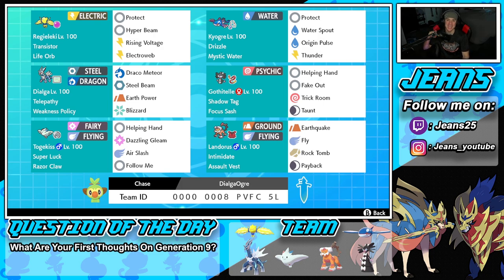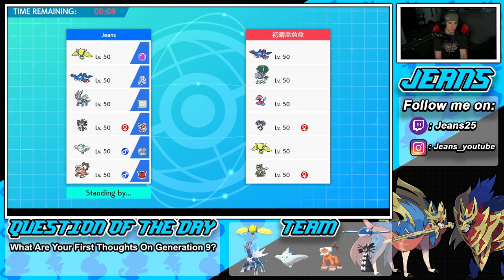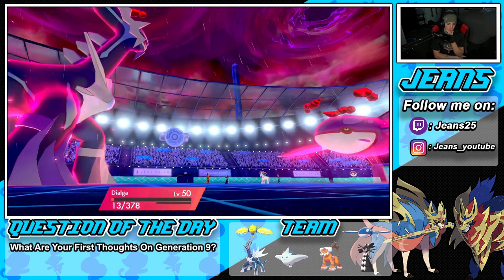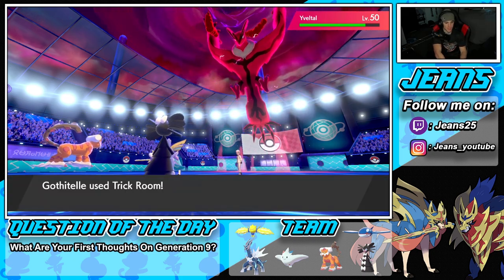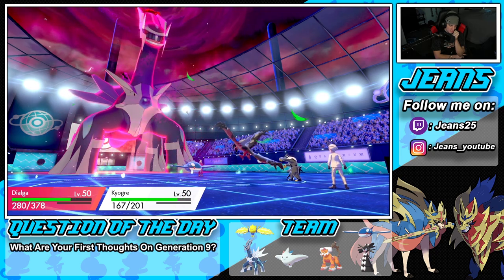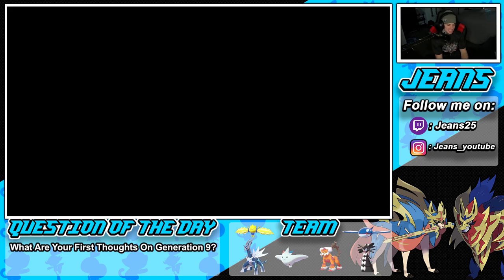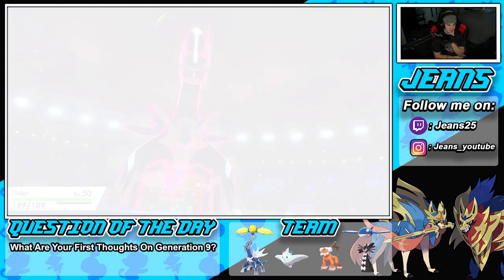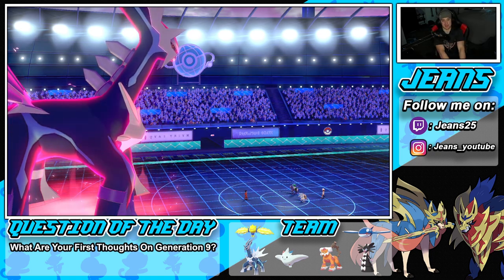Weakness Policy Dialga & Togekiss Team! - Pokémon Sword and Shield Competitive Ranked Double Battles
Team Code: 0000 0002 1N5X 0B

Weakness Policy Dialga and Togekiss Series 12 Team that we show off in Ranked Battles!

GAME INFO
Name: Pokemon Sword and Pokemon Shield
Developer: Game Freak
Publisher: The Pokemon Company, Nintendo
Platforms: Nintendo Switch
Release Date: November 14, 2019